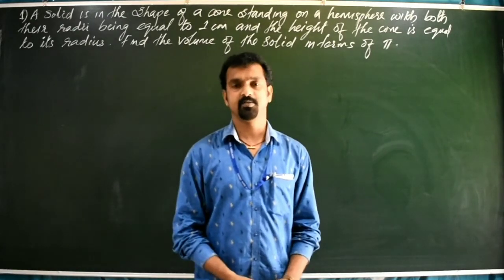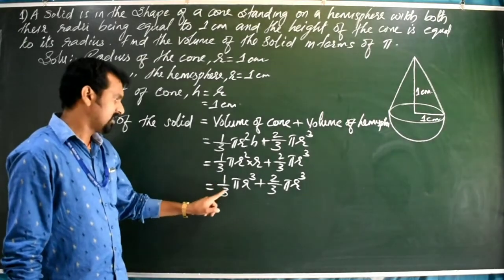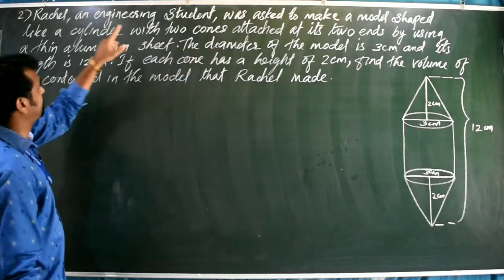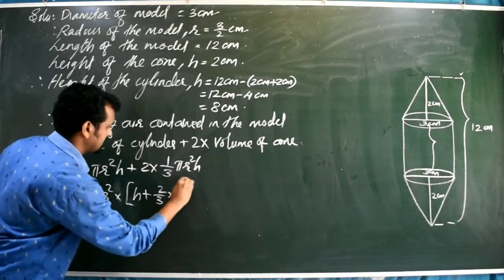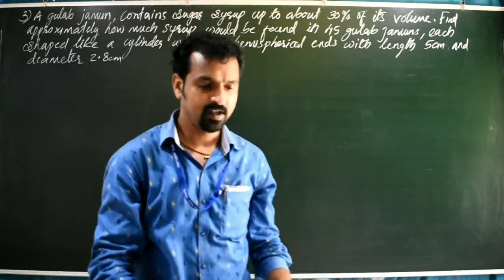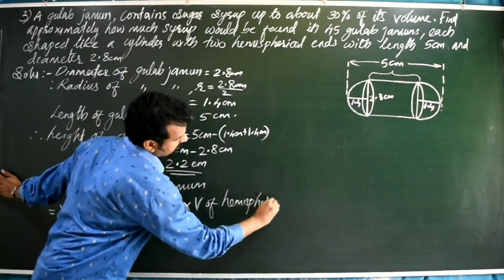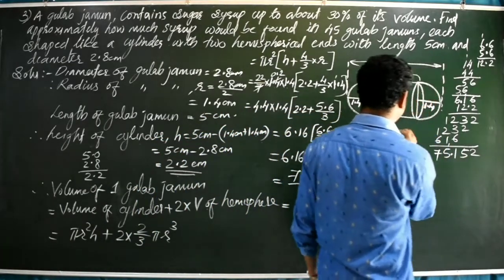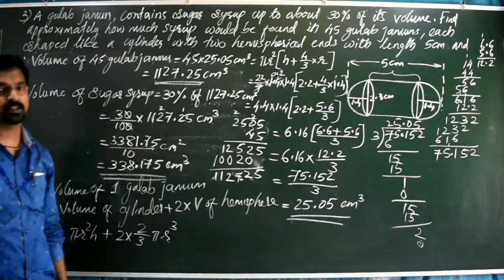Class 10/Maths/Ch 13/Surface area and volume/Ex 13.2/Que 1,2 & 3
Christ king school, Mon
Class 10
Mathematics
Chapter 13
Surface area and volume
Exercise 13.2